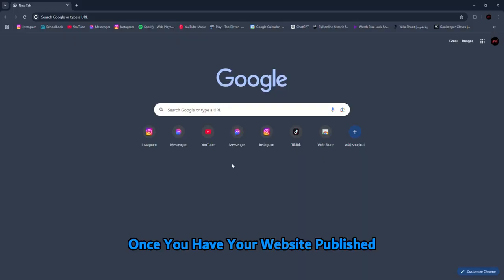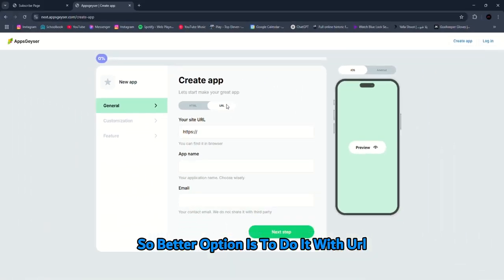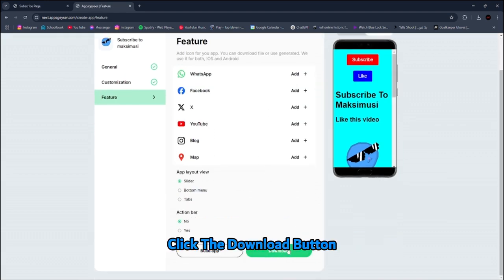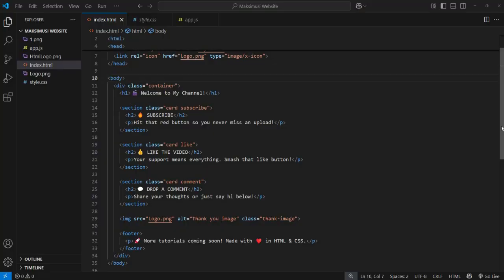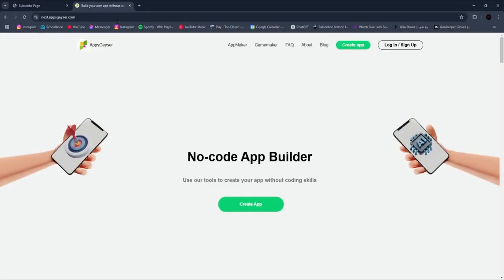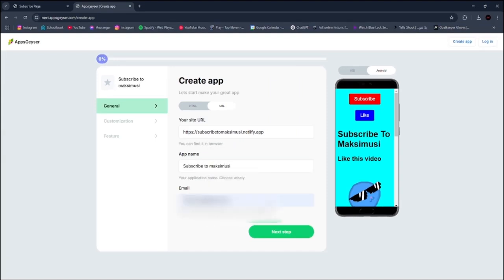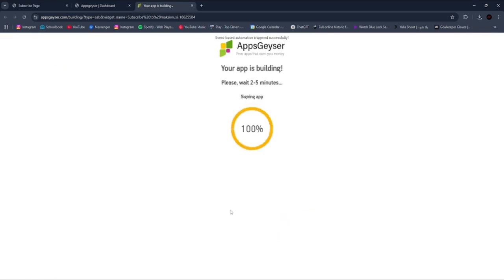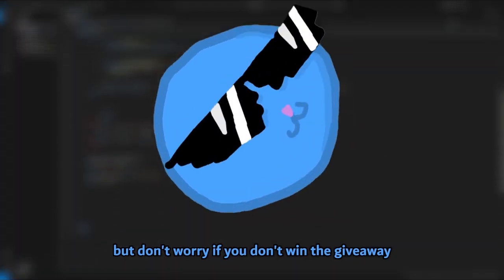Convert Your Website to Mobile App! (HTML to APK) (HTML to IOS)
How to Build an Android And IOS Apps Using HTML, CSS, JS In 2025! ( HTML to APK ) (HTML to IOS)🚀

Want to convert your HTML, CSS, and JavaScript website into a fully functional Android app or Want to turn your HTML website into a  iOS app? In this step-by-step Android and I app development and IOS app development tutorial, I’ll show you how to convert a website to an APK and IOS using AppsGeyser—without any coding!
Convert Your website to mobile app!

📌 What You'll Learn:
✅ Convert an HTML website into an Android app
✅Convert an HTML website into an IOS app
✅ Use AppsGeyser to display your site in an app
✅ Customize your app with branding and navigation
✅ Generate an APK file.

🎯 Perfect for:
✅ Web developers who want to create an IOS app in minutes
✅ Beginners looking for an easy way to build their first mobile app
✅ Anyone interested in cross-platform development using web technologies
✅ Developers & beginners
✅ Website owners
✅ Bloggers & eCommerce stores

🕘Timestamps:
0:00 Intro
0:12 Android App
1:47 IOS app
4:33 Outro